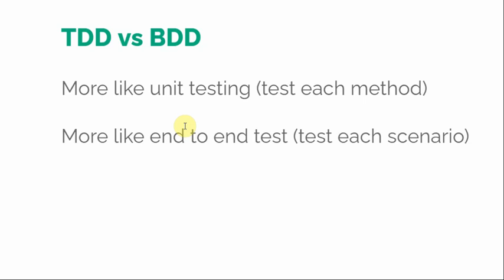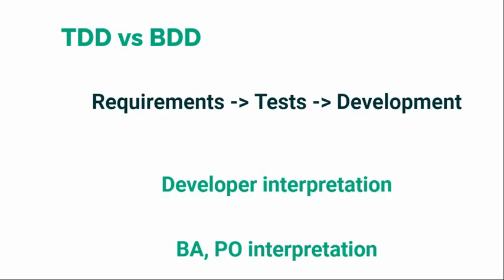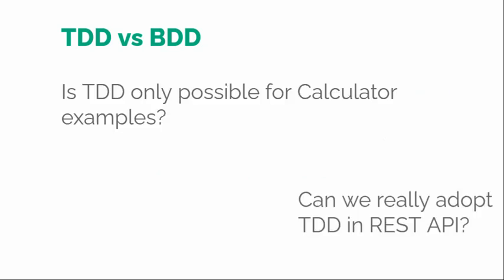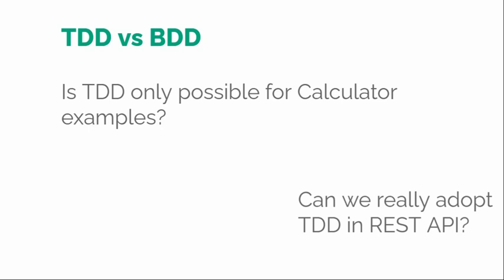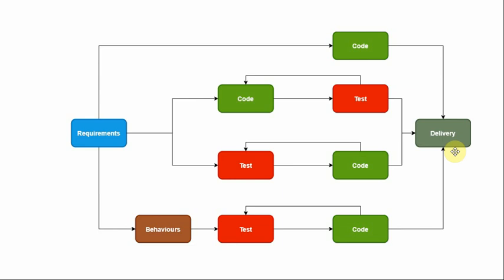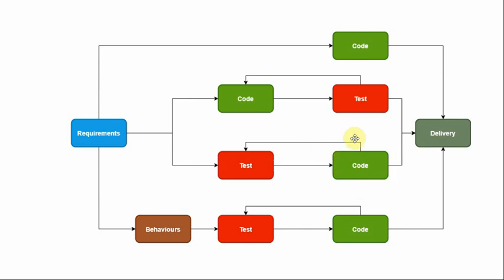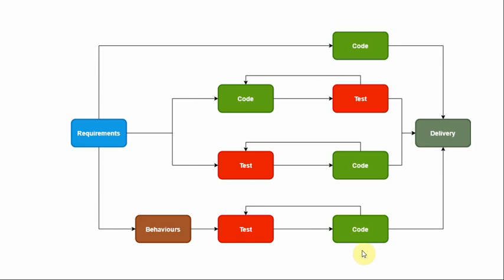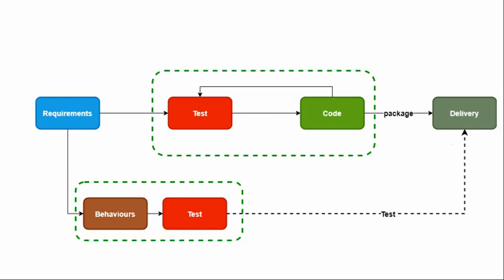TDD vs BDD vs BDT? Behavior Driven Testing | Delivering Quality 6 | API Testing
Episode 6: TDD vs BDD vs BDT? Behavior Driven Testing
The real difference between BDD and TDD. In this short episode, we will compare and try to find out the difference between TDD and BDD.

As a bonus, we will also cover BDT, which is behavior-driven testing and will learn how it's different from TDD and BDD.